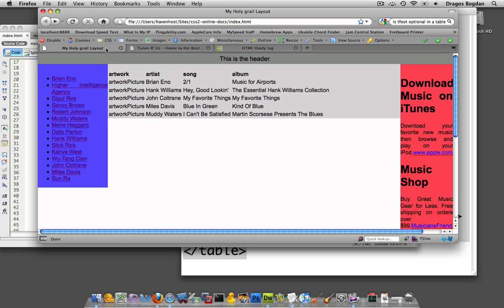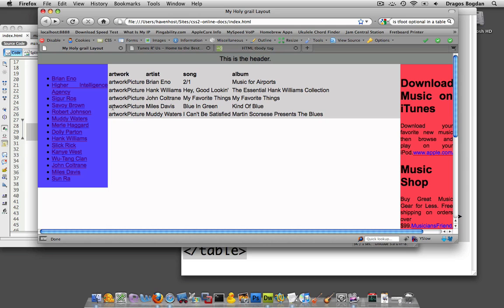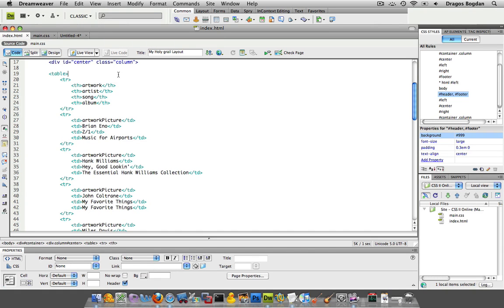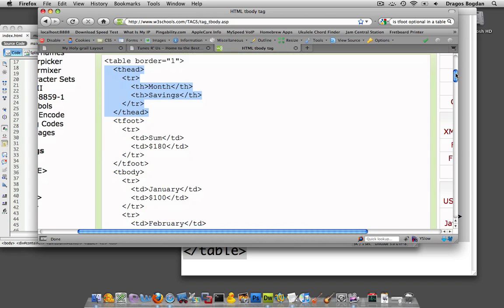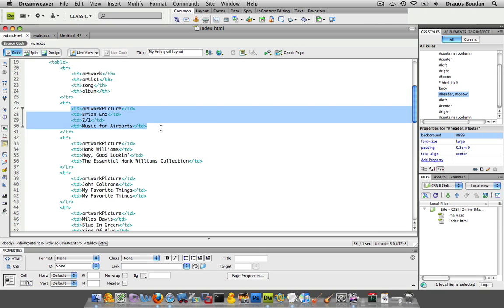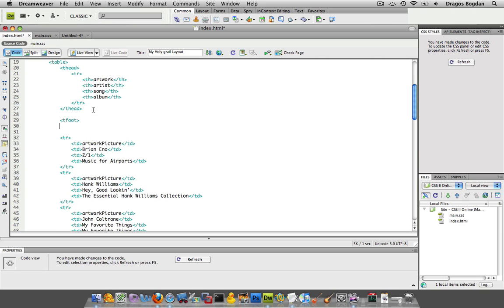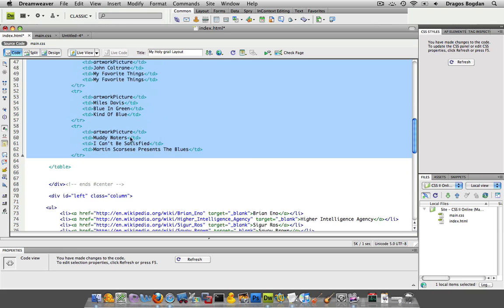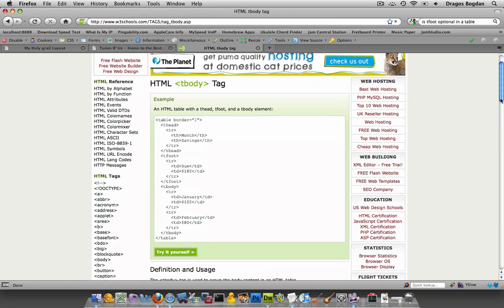(8/44) Adding a Header, Footer and Body to Your HTML Table - UCLA Extension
Adding extra markup to a table is not bad as long as it has semantic value. This video explains the purpose of using thead, tfoot and tbody in a HTML table.